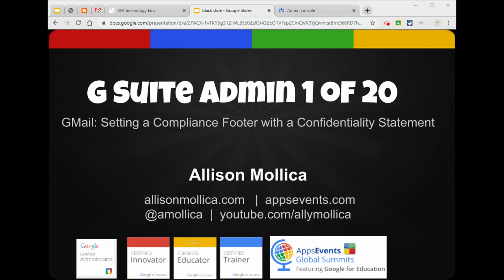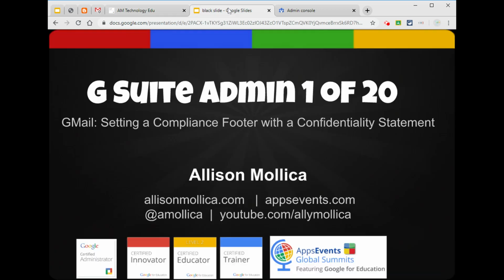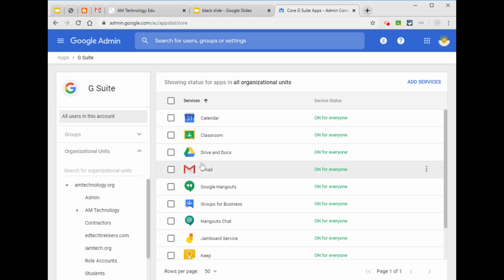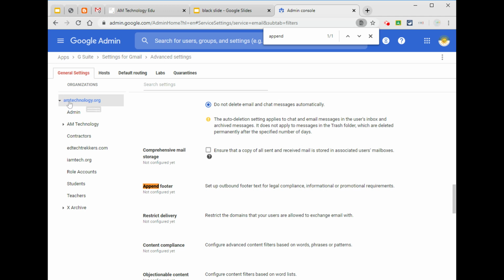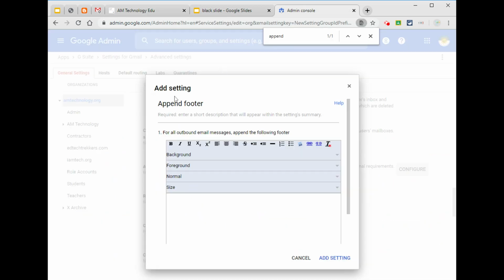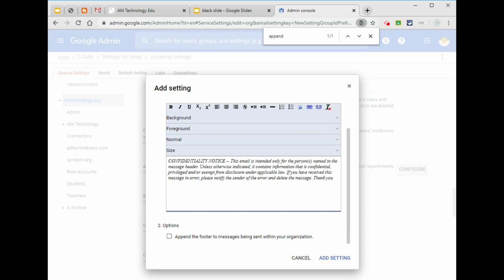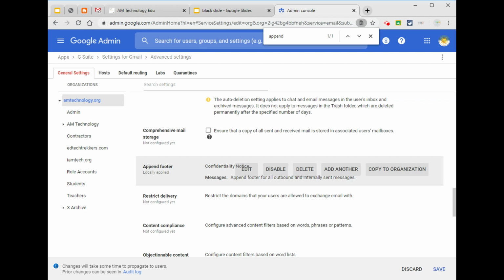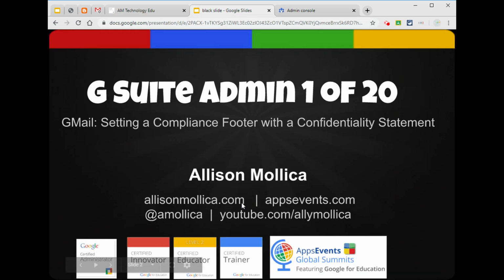Google Workspace Admin Set Confidentiality Disclaimer Footer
Visit EdTrekkers.com for more!

Privacy is one of the biggest concerns for any technology admin no matter what the organization.  Increasingly, I am asked basic questions about configuring the G Suite Admin panel and so I've decided to start a series of G Suite Admin 'micro' posts starting with one of the most basic and popular email 'security' settings.

Today's topic is an easy fix that many admin's already have well established, but for those of you with it on your 'to do' list, I will share with you how to set up that footer for all organizational emails called the 'Confidentiality Disclaimer.'